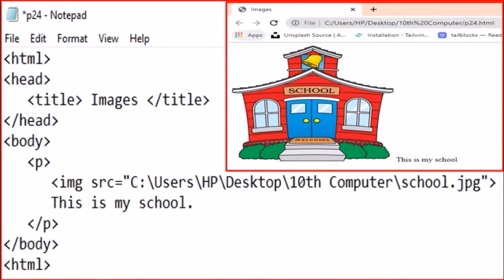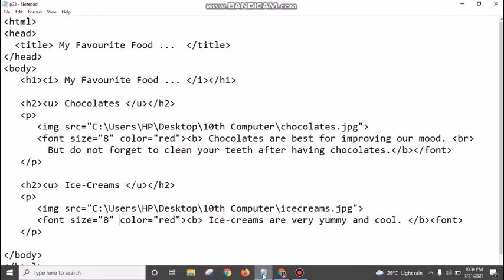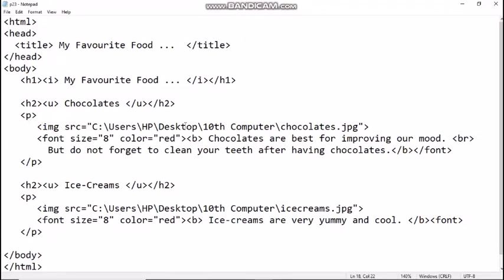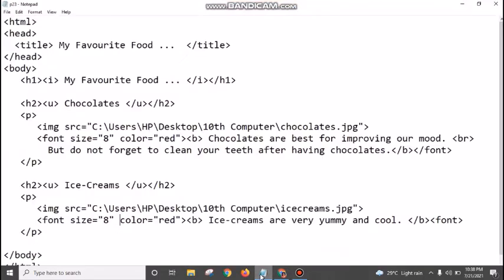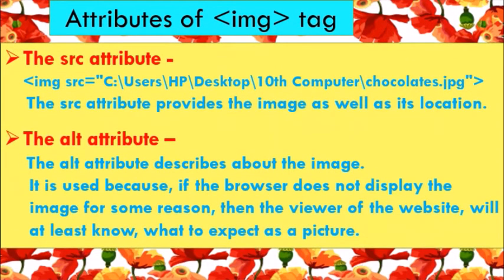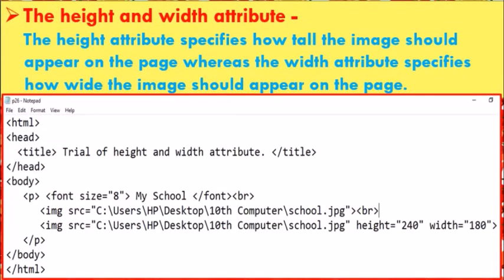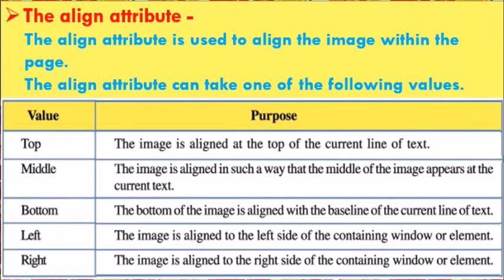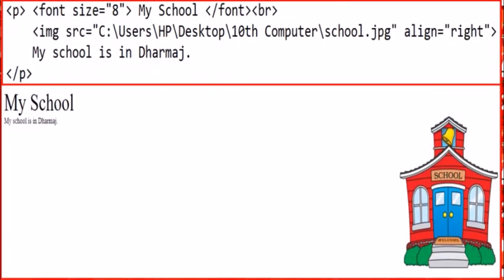Handling Images in HTML - Chapter 3 | Class 10 Computer | GSEB | Part 1 | By Parul Vaidya.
Handling Images in HTML - Chapter 3 | Class 10 Computer | GSEB | img element | Part 1 | By Parul Vaidya.